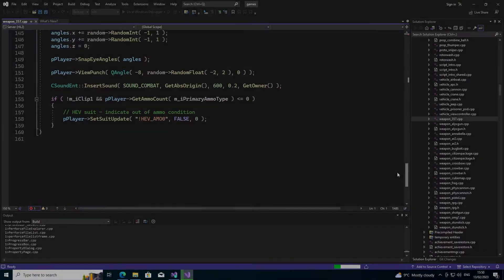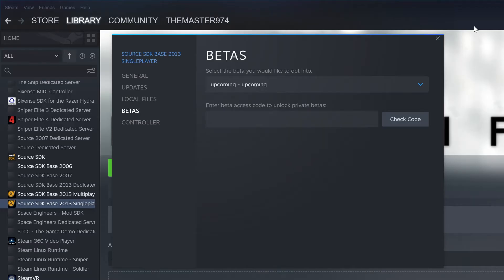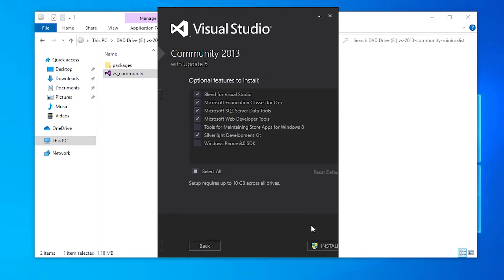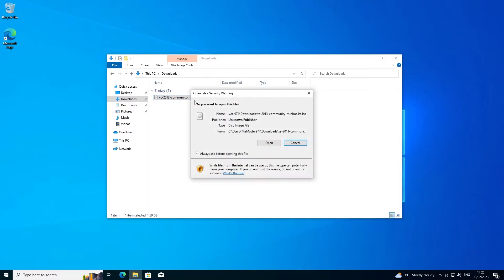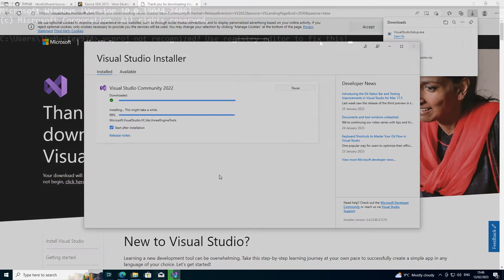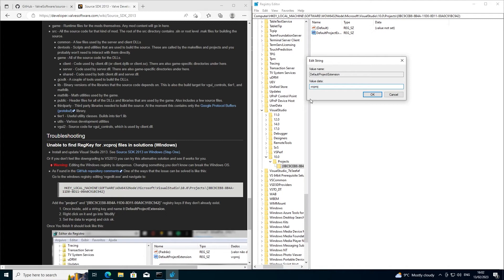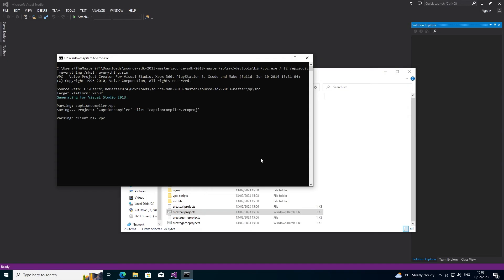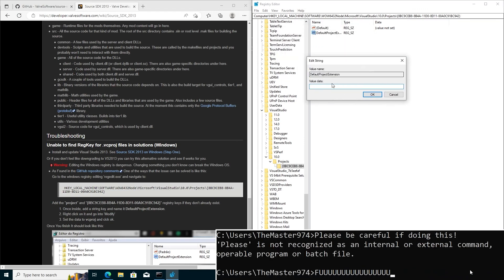Valve Source Code 2013 Tutorial (Episode 0): Downloading and Compiling the Code [2023 Edition!]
Hello everyone and welcome to a new (probably short) series of videos I do involving the source code from Valve for Half-Life 2, and some guides on how to do stuff with this code. In this redone introductory episode, I go over how to download (and get into a position to compile) the 2013 source code in Visual Studio 2022, which requires something from Visual Studio 2013. I do not, however, go over how to get into a position to debug the code (This is done in another video!).